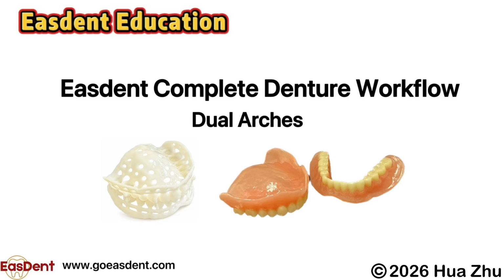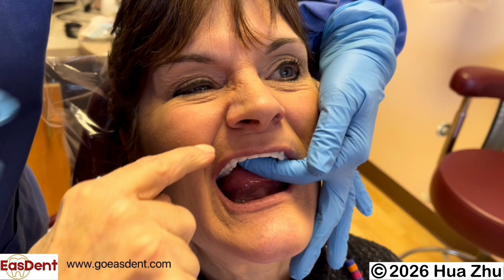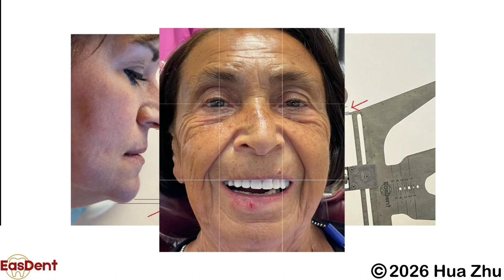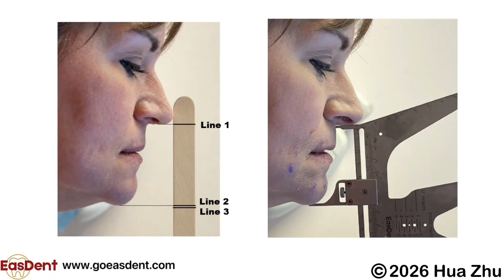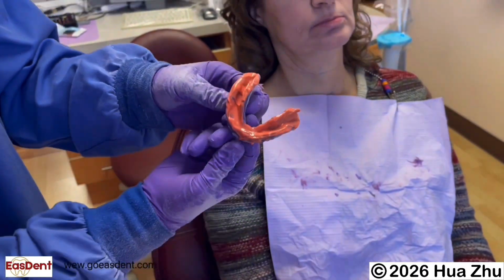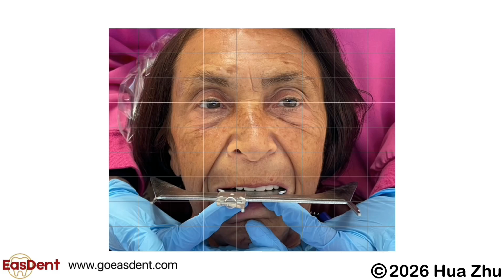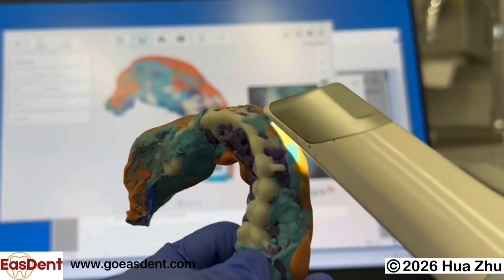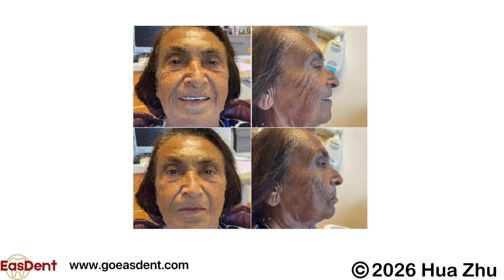2-visit Easdent digtal complete denture workflow, dual-arch Visit 1